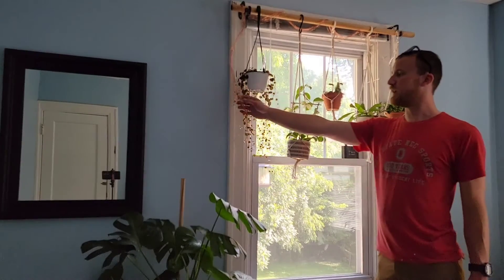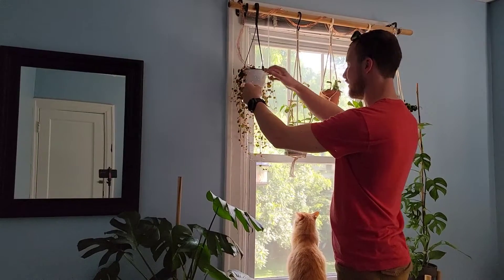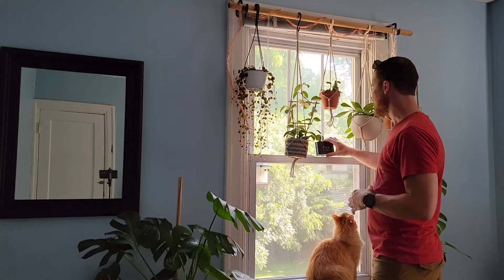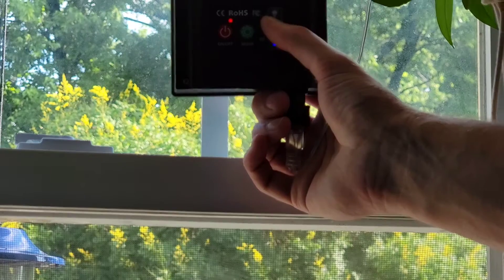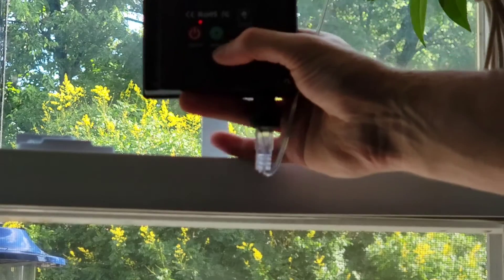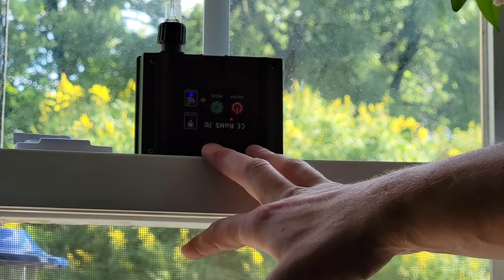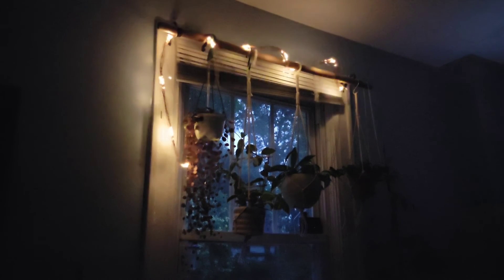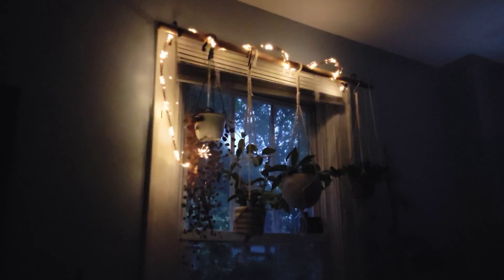Review of EIGUOZHE 300 LED Solar Firefly Bunch Lights with Remote Control